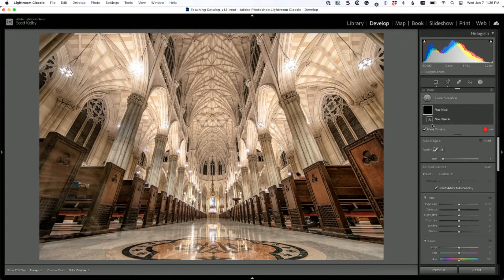Way Underrated Lightroom Masking Tip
This is a quick tip (from my weekly Podcast) about a little-used, very underrated feature that can make masking certain areas of your photo faster and easier.